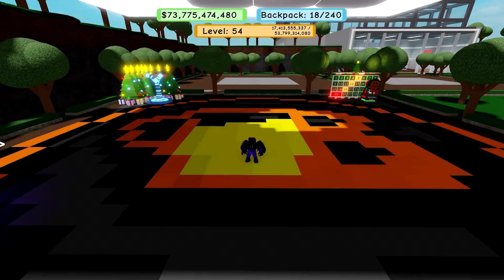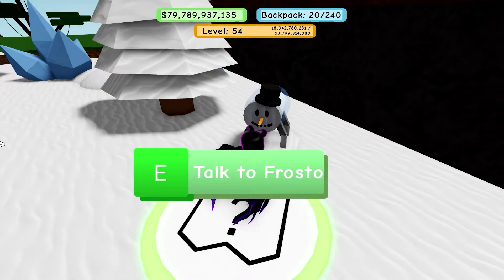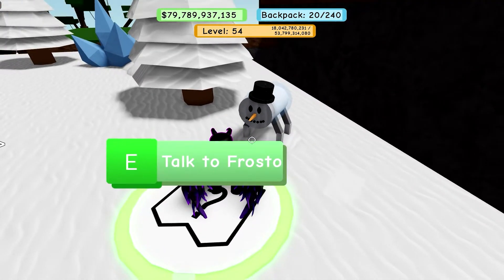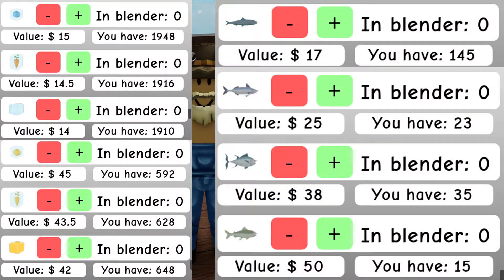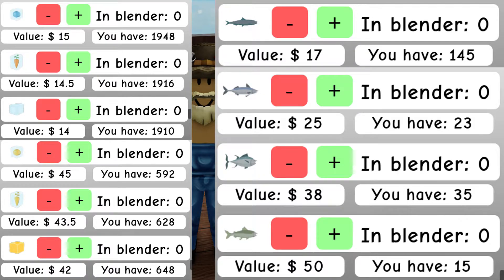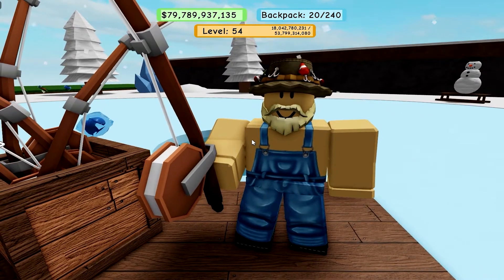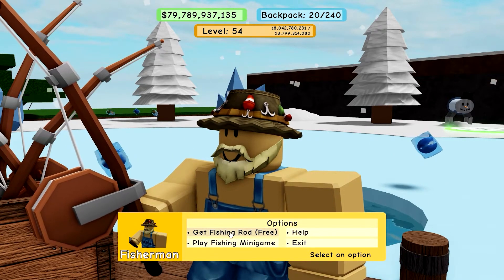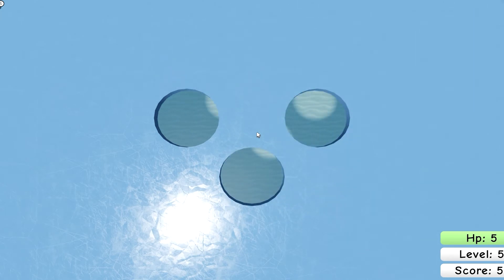Arctic Guide + Secrets & Codes [Blending Simulator 2]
A Guide Video Showcasing All The New Features In The Arctic Update